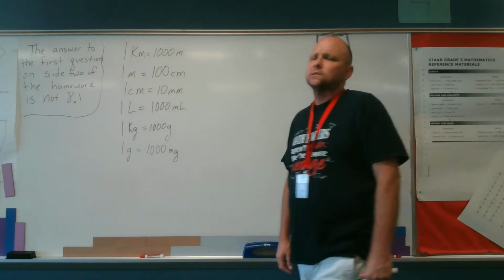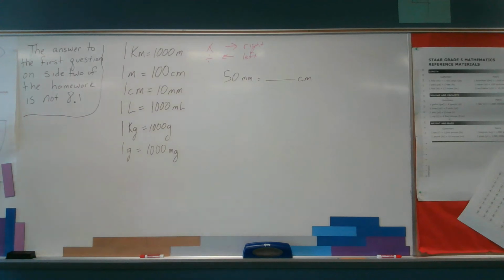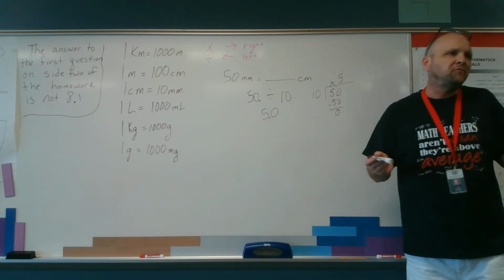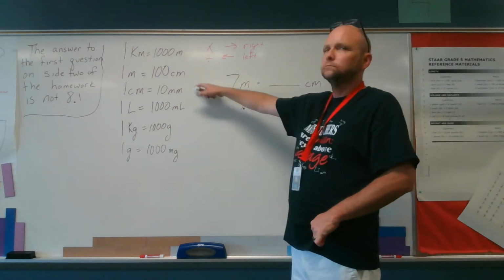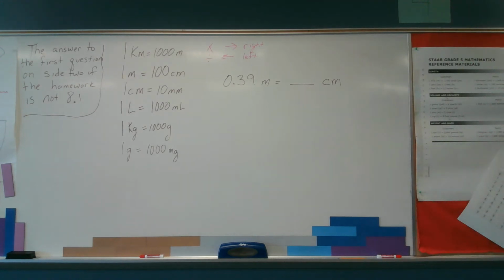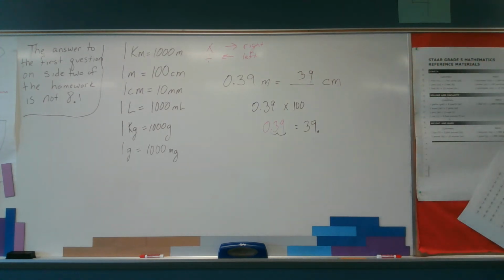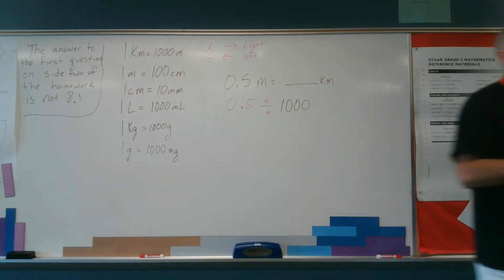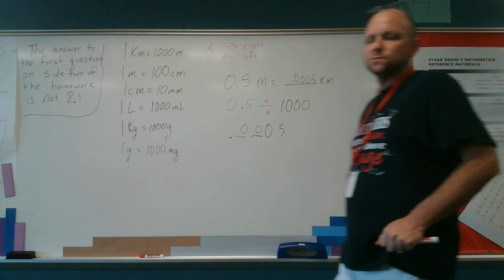2020 01 14 Metric System Conversions